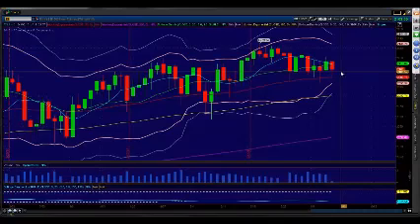Watch The Big Red Line . Princetontrader.com S&P Futures Webcast June 4, 2015.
Mike Vacchi
Princetontrader, LLC

[image: Description: logo]

THERE IS SIGNIFICANT RISK IN TRADING FUTURES AND NOTHING CONTAINED HEREIN
IS INVESTMENT ADVICE NOR A RECOMMENDATION TO BUY OR SELL SECURITIES.  The
information and data on Princetontrader.com, TheHammerstone and any
Princetontrader or TheHammerstone report(s) or Membership Services were
obtained from sources considered reliable. By using this website or any
other TheHammerstone Membership Services, you agree to the terms set forth
to change at any time. Their accuracy or completeness is not guaranteed and
the giving of the same is not to be deemed as an offer or solicitation on
our part with respect to the sale or purchase of any futures, derivatives,
commodities or securities. Princetontrader, TheHammerstone, its officers,
directors and its contributors may in the normal course of business, have
position(s), which may or may not agree with the opinions expressed in this
report.